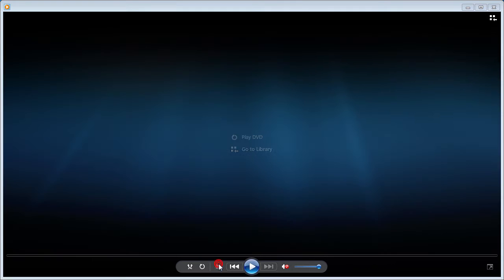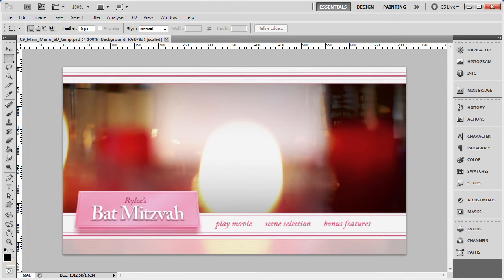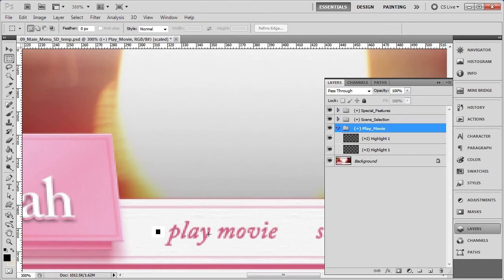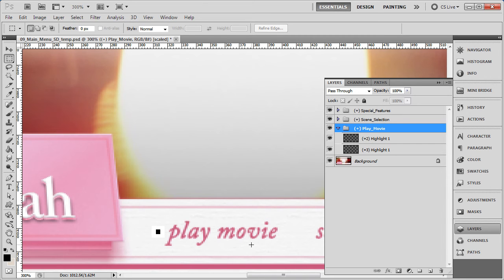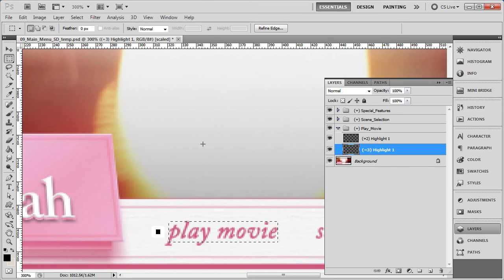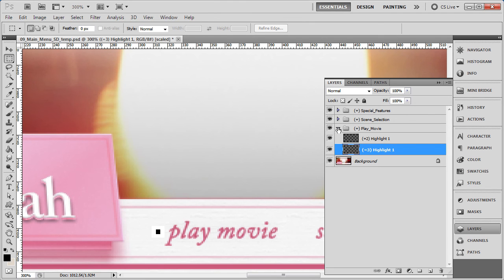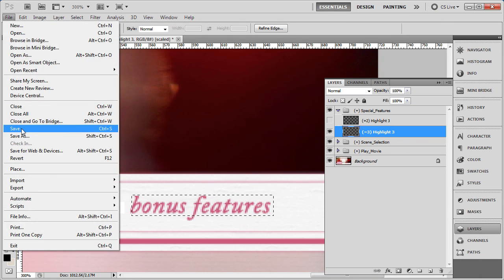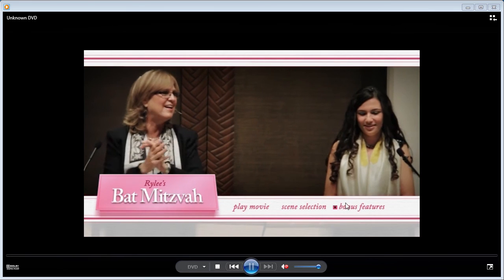Adobe Encore Tutorial - Change the Clickable Area of a Button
This in-depth tutorial demonstrates how to easily change the clickable area of a button in Adobe Encore. This problem is realized when playing back your DVD or Blu-ray on a computer and the user must click on buttons with their mouse instead of navigating with a remote. If your button text is rendered into the background (which is normally is for a motion menu), you will encounter this problem. This tutorial shows you exactly how to fix that problem.